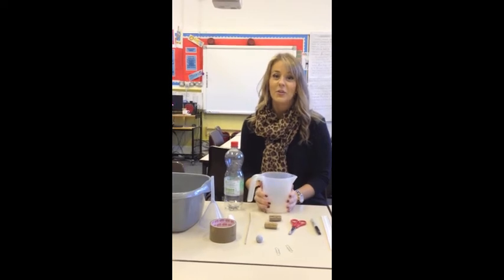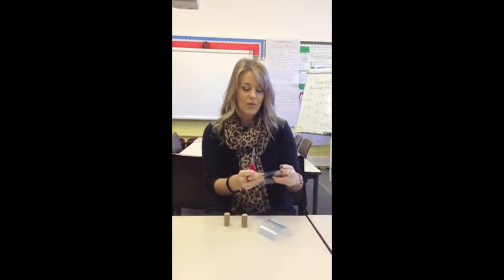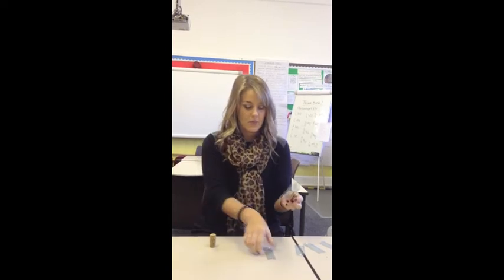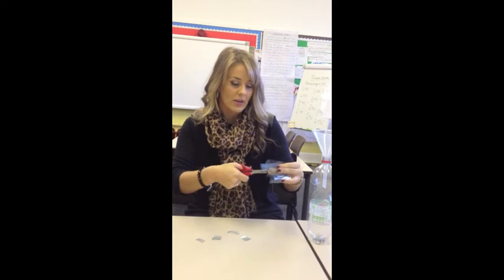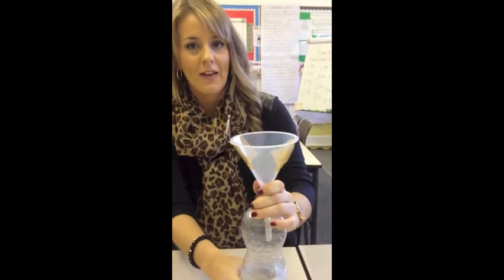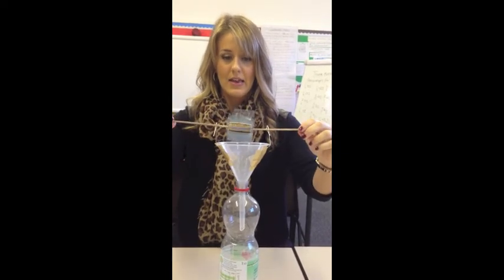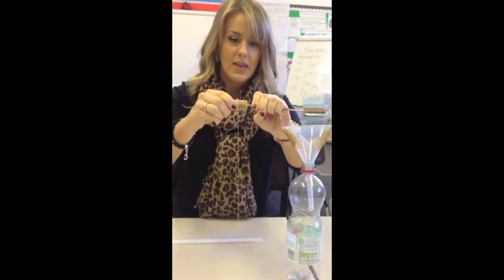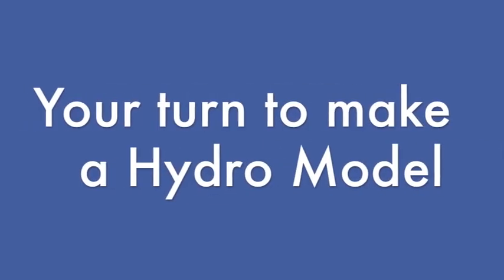HOW TO MAKE A HYDRO MODEL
Instructions to make a hydro model.